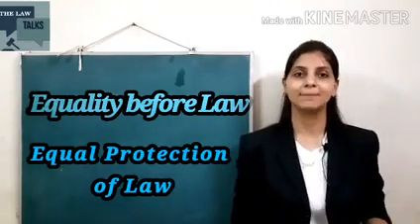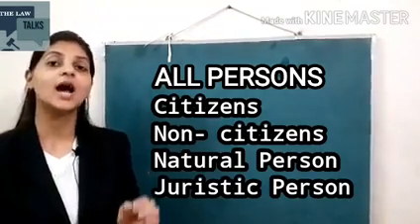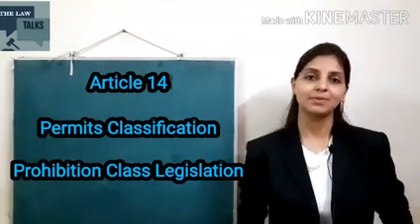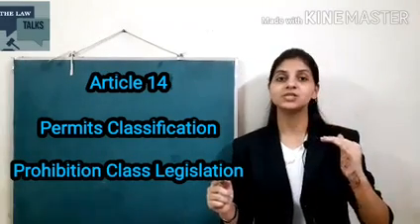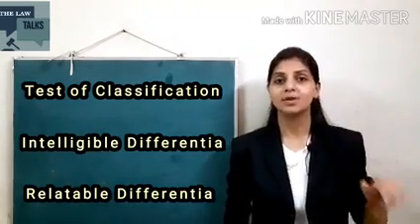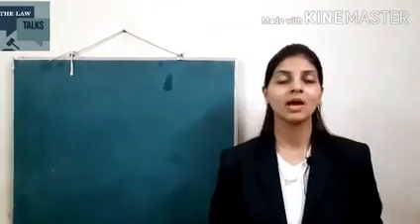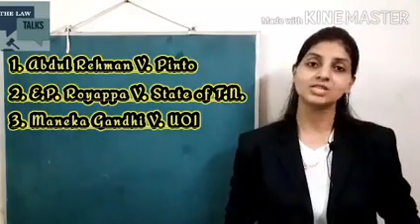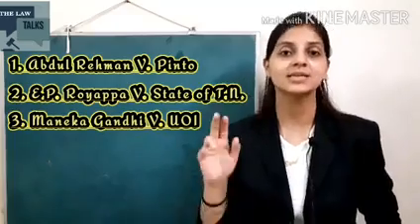Learning Article 14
Hello Everyone,

This is another video on our series of Constitutional law which is on article 14 of the Indian Constitution. Part 3 of the Indian constitution deals with the fundamental right from article 12 to article 35. The fundamental rights are divided into six main fundamental rights out of which the first right is the right to equality which has been dealt under article 14 to article 18 of the Indian Constitution. Right to Equality deals with providing fair and equal treatment to every person without discriminating them on the basis of of religion race caste sex Creed place of birth and place of residence. Article 14 provides for equality before law which states that it it is the duty of the state do not deny to any person equality before law and equal protection of law within the territory of India. Equality before law is of English origin and is considered as a negative concept while equal protection of law is a American origin and is considered as a positive concept. Article 14 permits classification but prohibits class legislation. To determine the test of classification there are two main grounds first is intelligible differentia and second is the differential must be in relation to the objective sought to achieve by the Legislature. The new concept of of equality before law AIMS at protecting the the people from the arbitrary action of the state and to promote amongst all equality E and to treat equal as equals and to treat unequal differently. The video also provides with three important case laws relating to to Article 14 which are Abdul Rehman verses Pinto, 2nd EP royappa versus State of Tamil Nadu and Maneka Gandhi versus Union of India. The video also dealt with certain exception to the the right enshrined under article 14 of the Indian Constitution.

Link to the video on Preamble of the Constitution

Link to the Video on Article 12 of the Indian Constitution

Link to the Video on Article 13 of the Indian Constitution